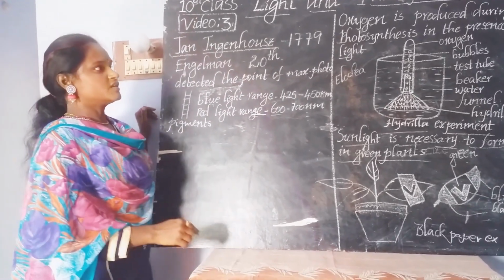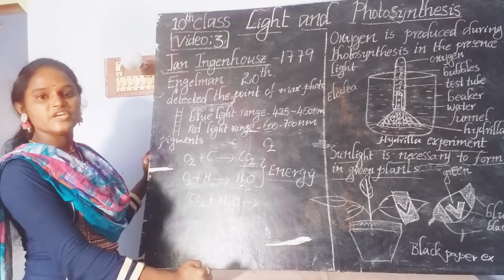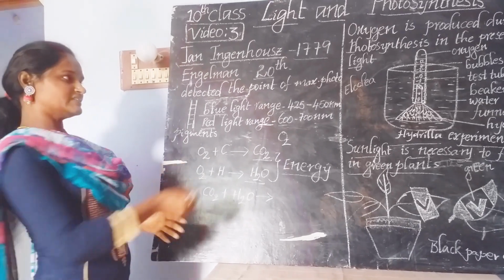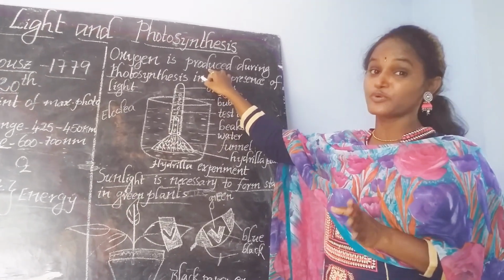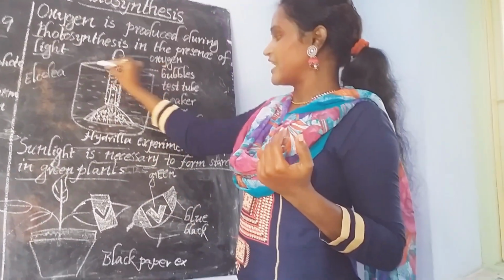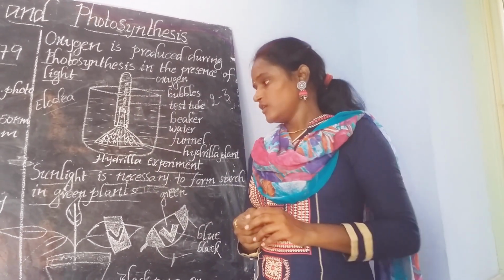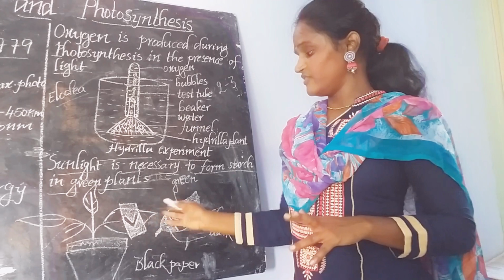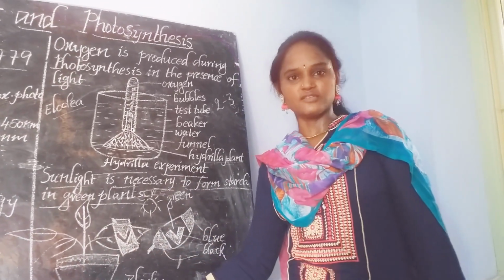Light and Photosynthesis " Hydrilla experiment "Black paper experiment "